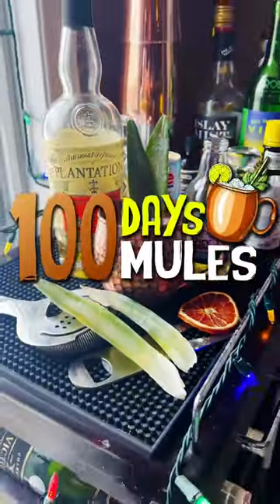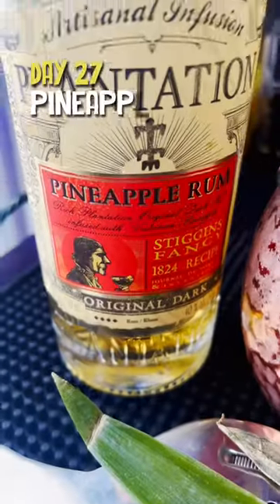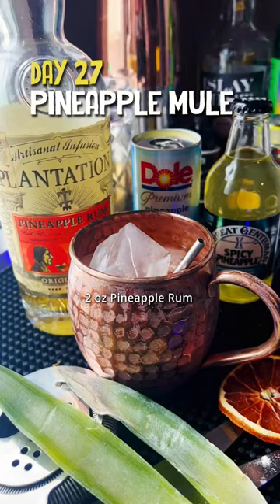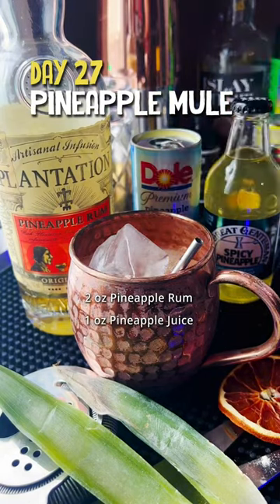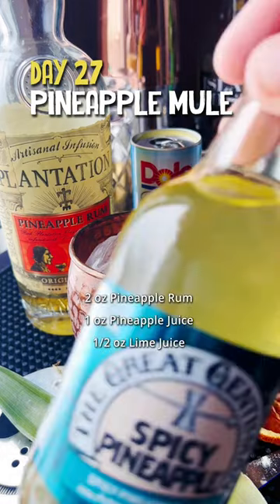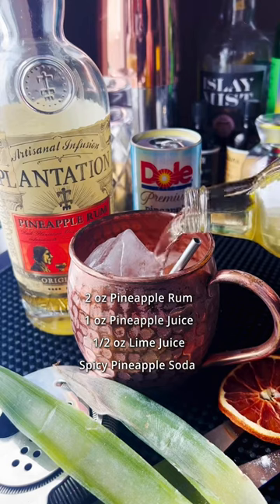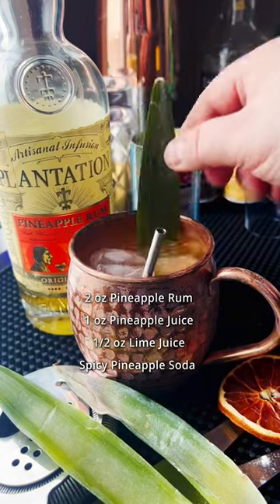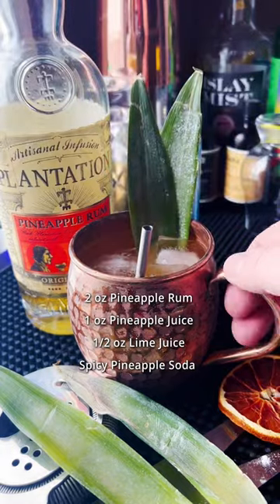100 Mules - Day 27 - Pineapple Mule 🍍